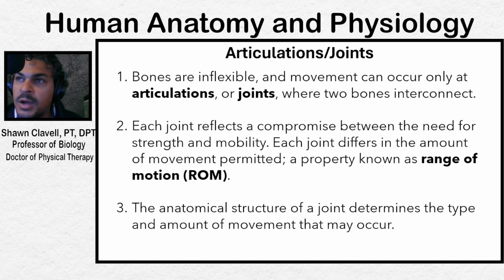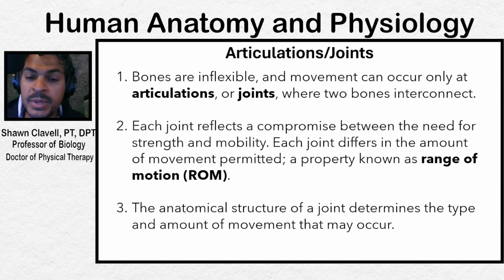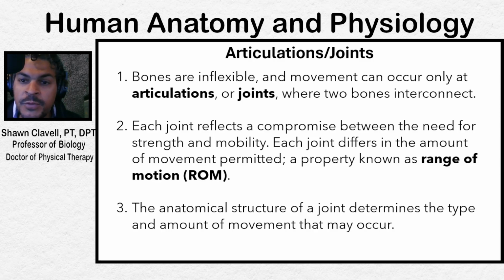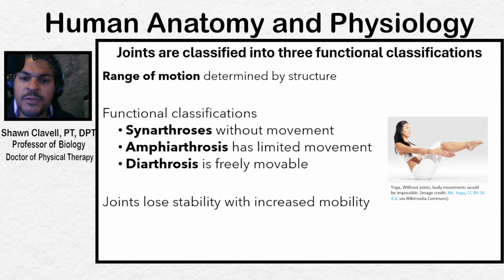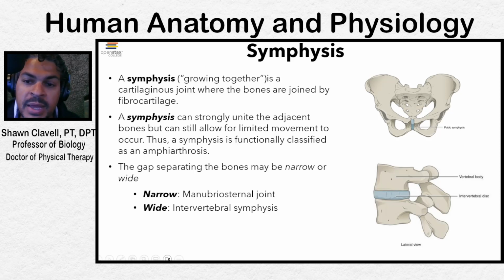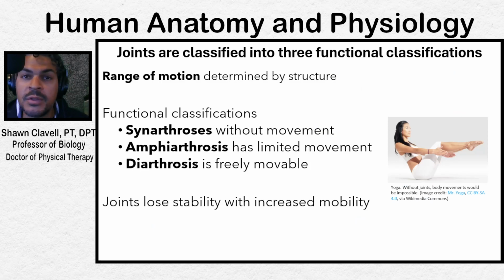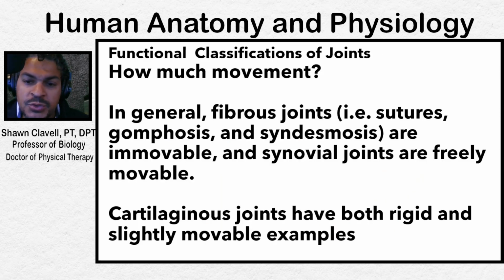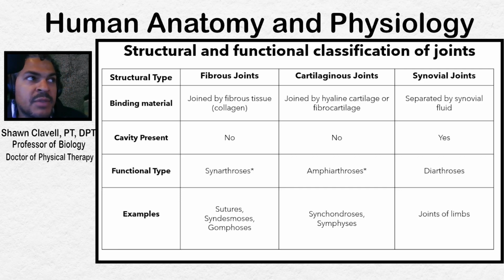9.1 Intro to Joints